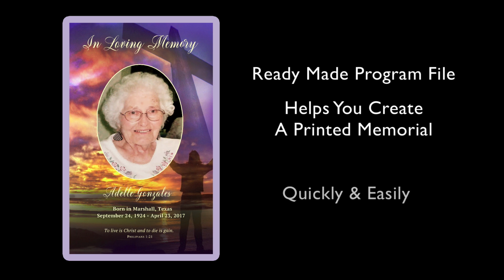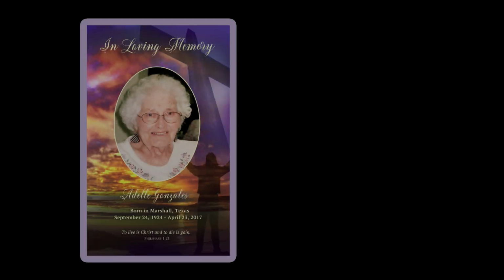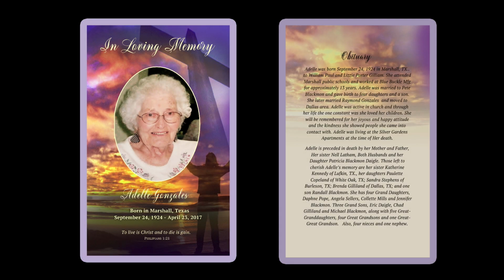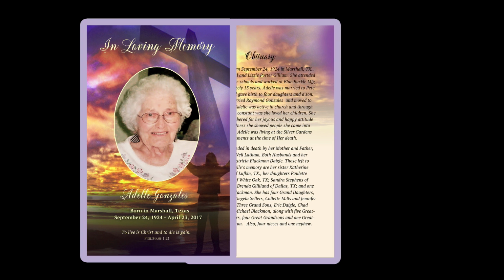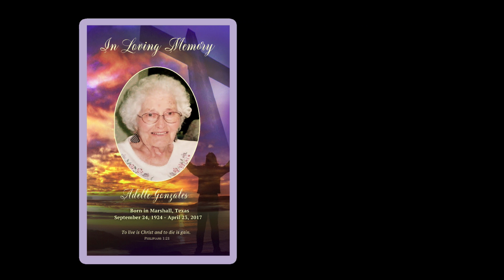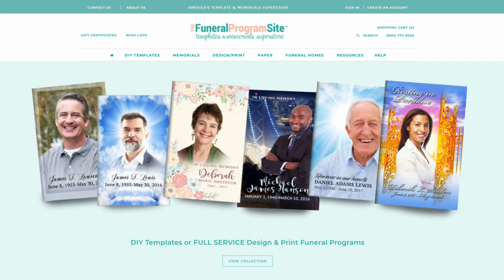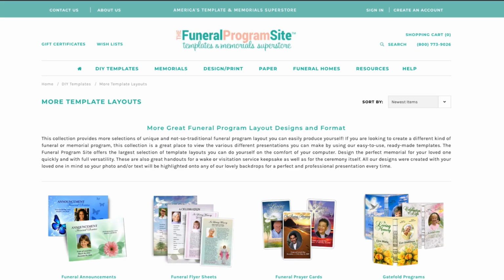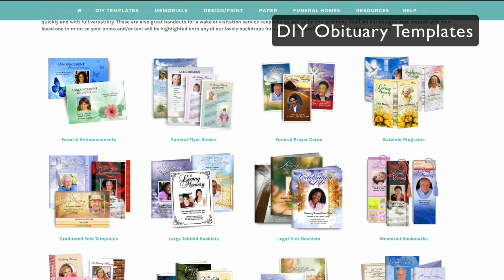DIY Obituary - Using An Obituary Template - Obituary Program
The Funeral Program Site offers a DIY obituary template you can use to help you to write an obituary and to create a program. Our template is ready-made so all you need to do is insert your photo and replace our filler text with your own information! Check us out and see! Options to meet all budgets and timeframes.